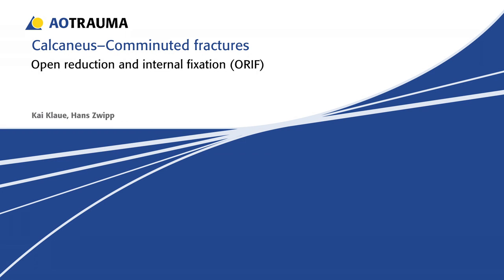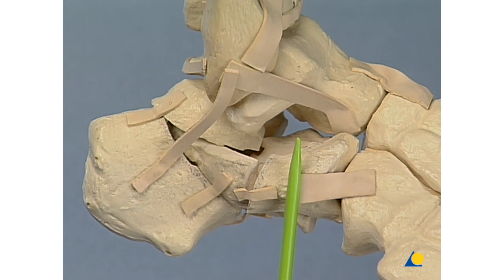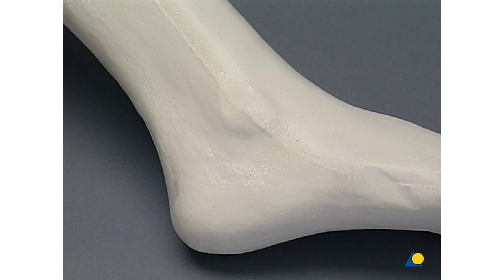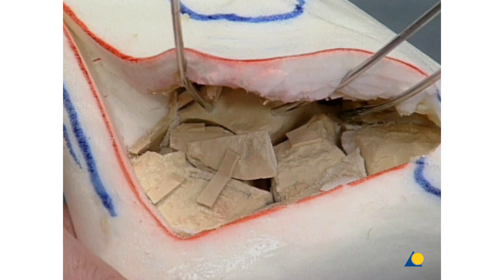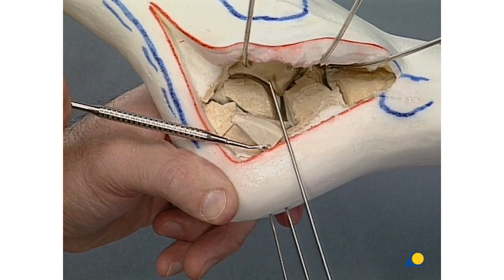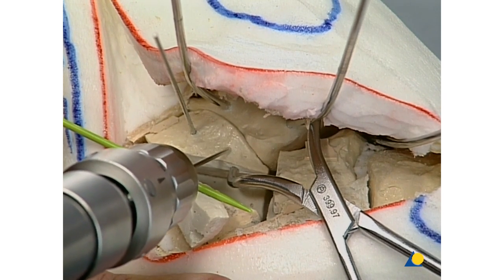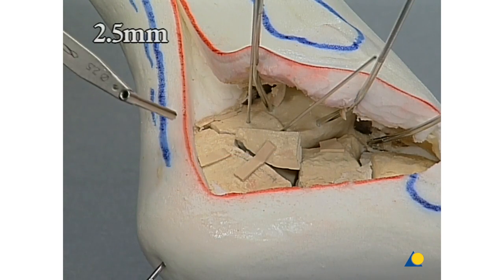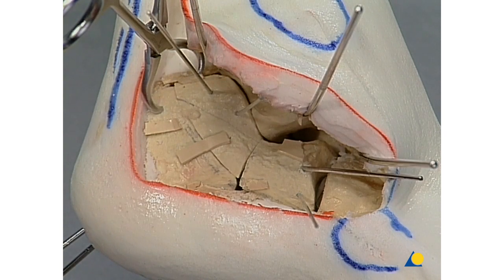Calcaneus - Comminuted Fractures - Open Reduction and Internal Fixation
In this video we are performing the open reduction and fixation of a comminuted fracture of the calcaneus, comprising of six displaced fragments, four of which have a joint-bearing function.